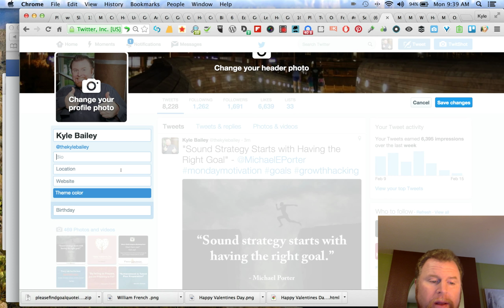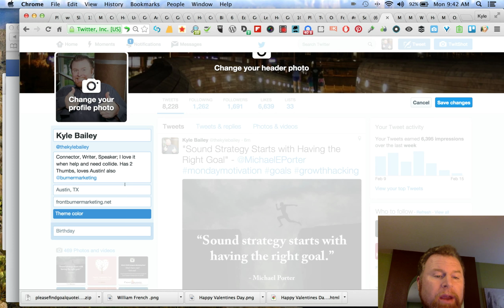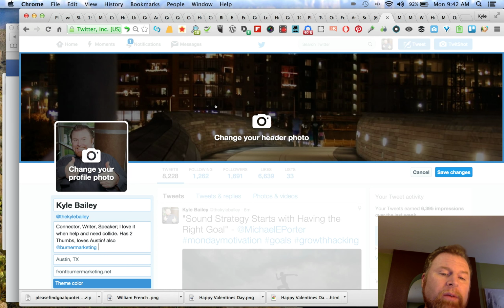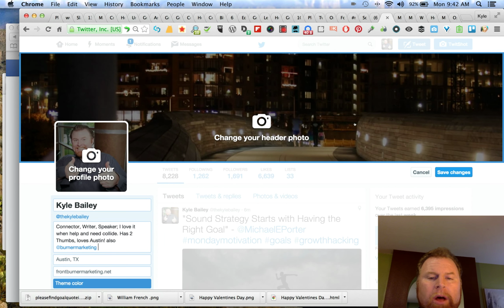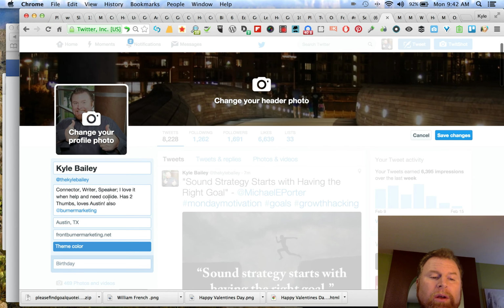How to Optimize your Twitter Profile | Kyle Bailey Austin | [free tutorial]